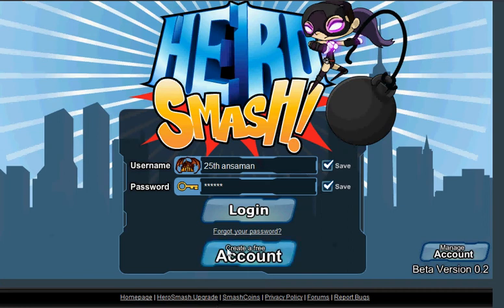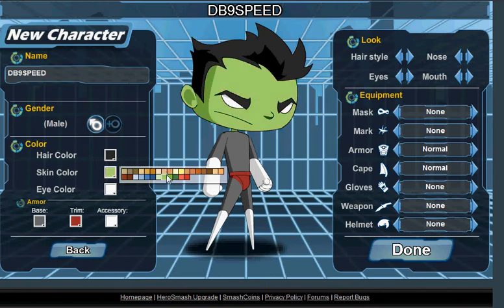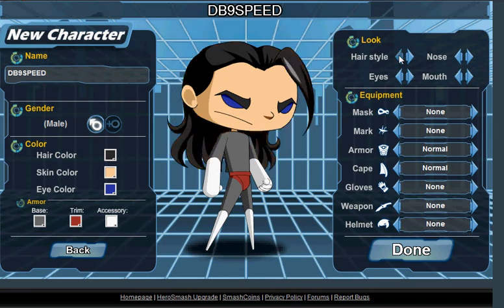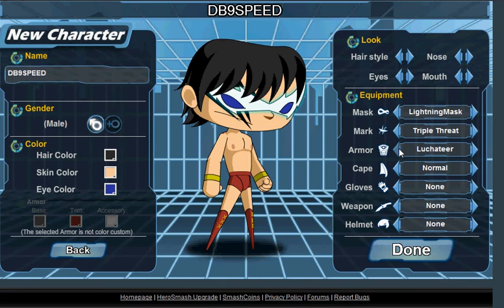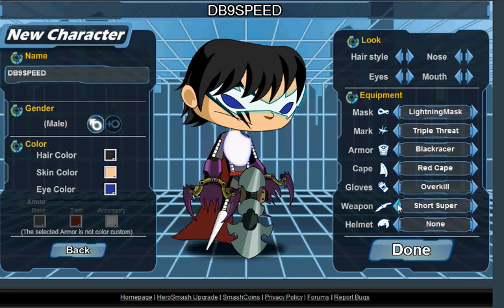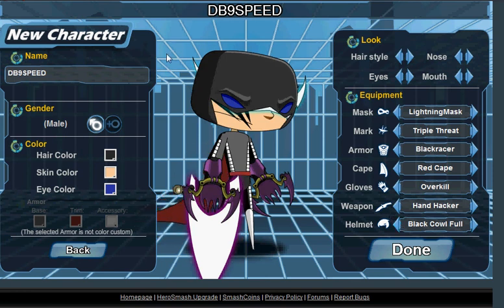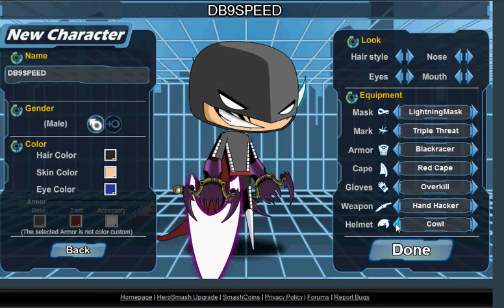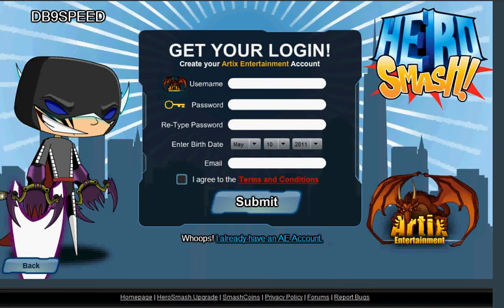Hero Smash Character Creation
The character creation was pretty cool you have good things to put on your person.